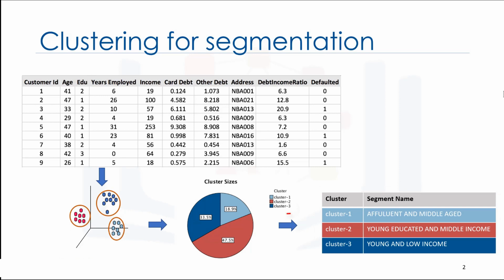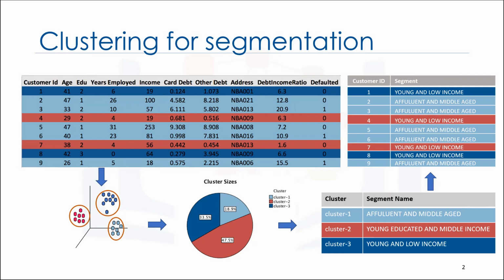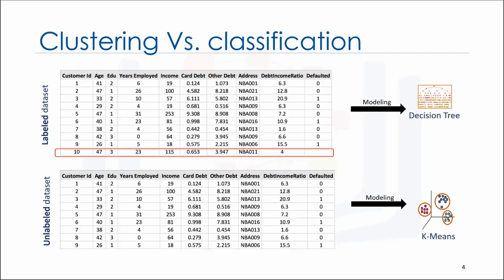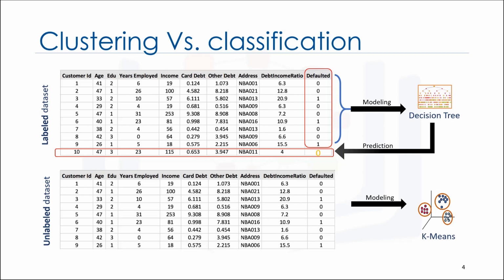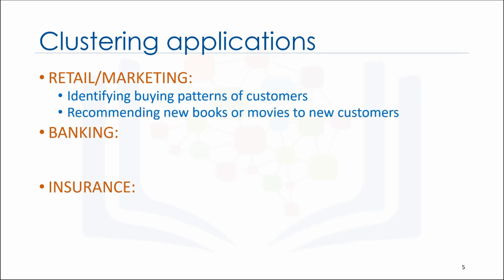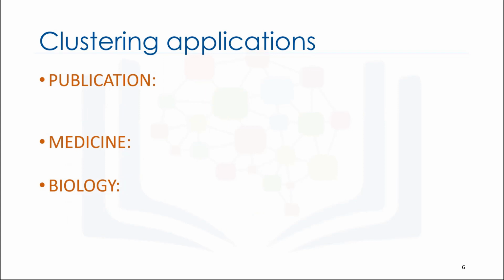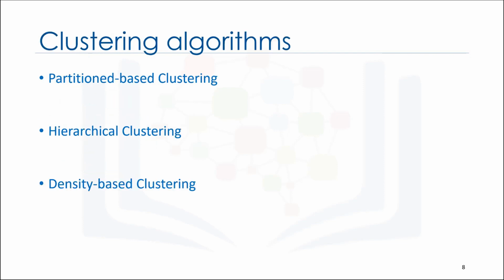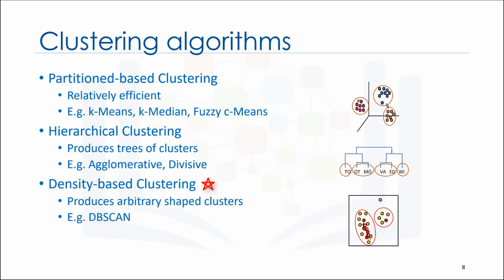4.1 Intro to Clustering (8:01)